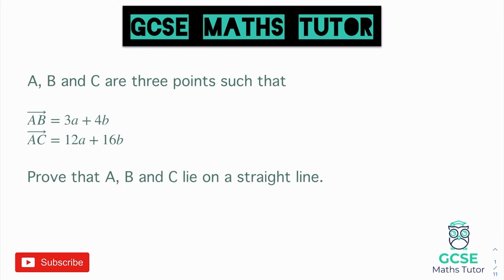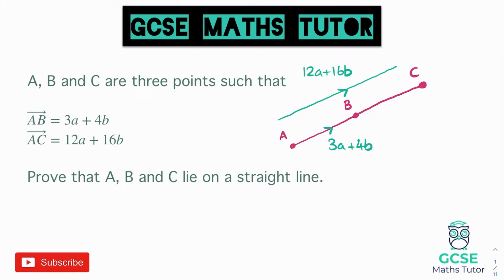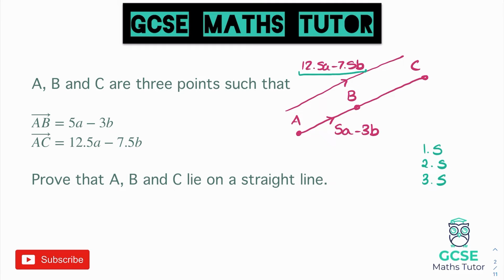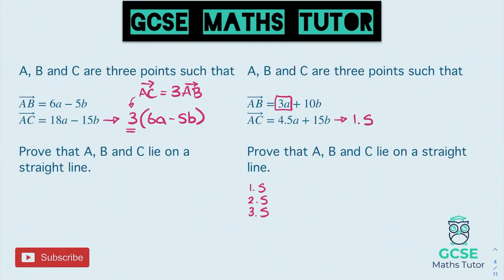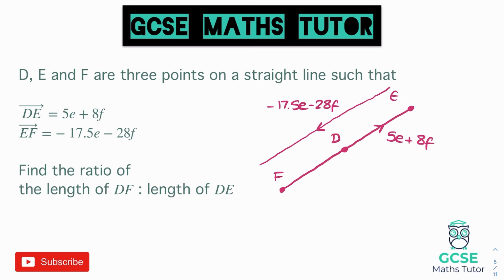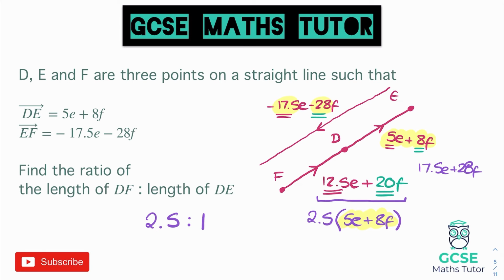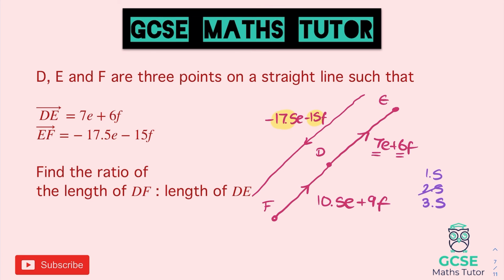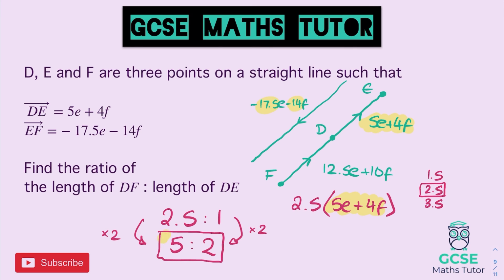Vector Proofs Without Diagrams (New Style 2023!) | Grade 6-9 | Higher Only | GCSE Maths Revision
A video revising the techniques and strategies for completing questions on Vector Proofs without Diagrams (Higher Only).

This video is part of the Vectors module in GCSE maths, see my other videos below to continue with the series.

The 10 Hardest GCSE Maths Questions & How to Solve Them | Grade 9 Maths Series | GCSE Maths Tutor

Timestamps

00:00 Intro
00:40 Examples
08:06 Practice Questions
10:00 Harder Example
16:06 Practice Question
19:07 Challenge Question